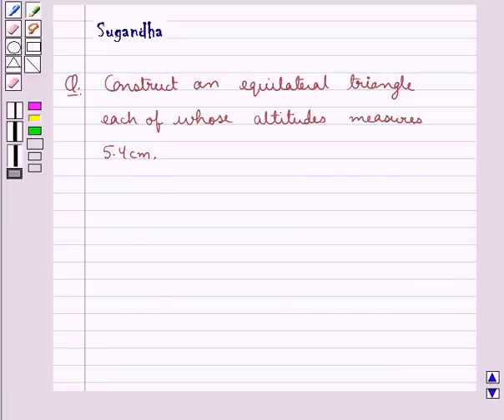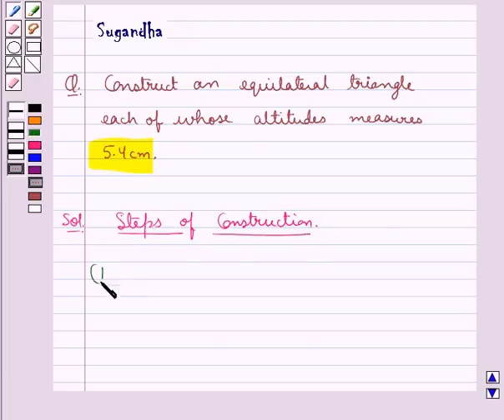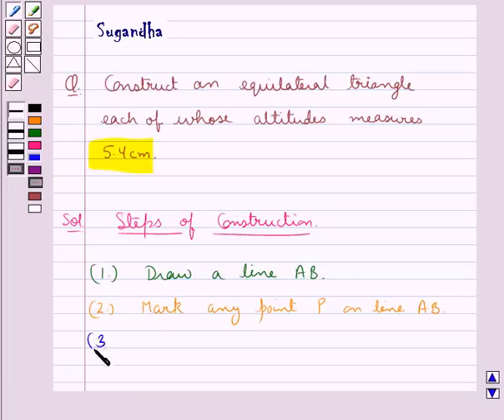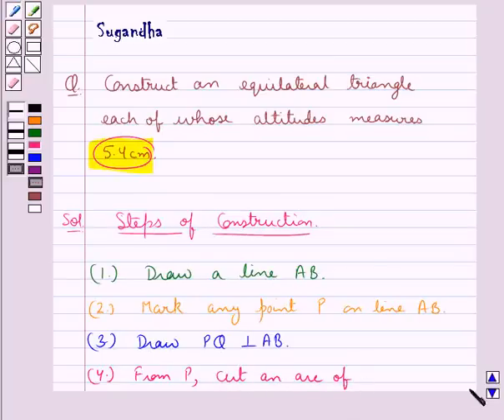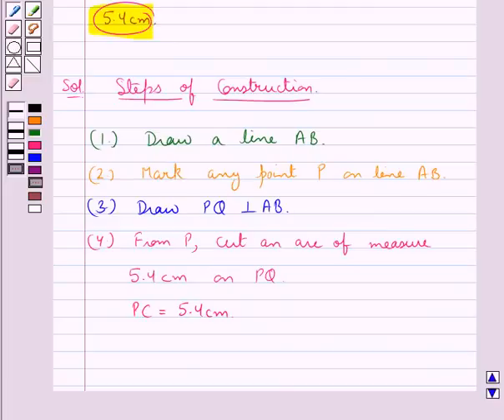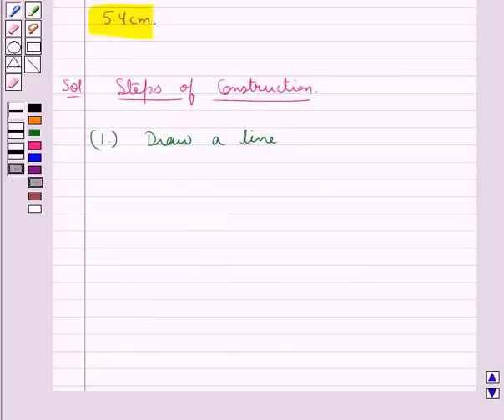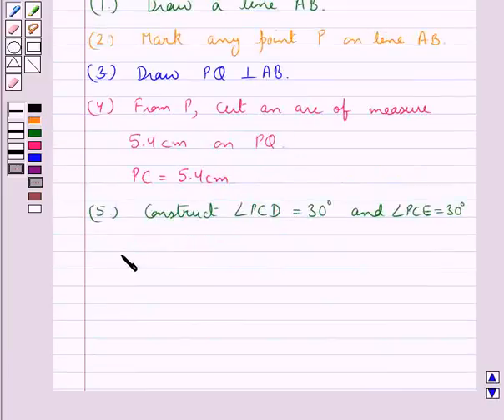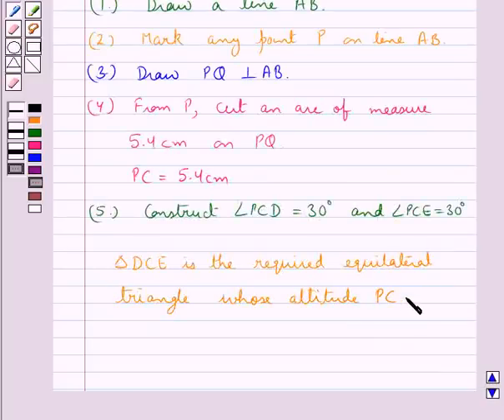Example:Construct Equilateral Triangle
In this example, we show you the steps of construction of an equilateral triangle whose altitude measure is given.